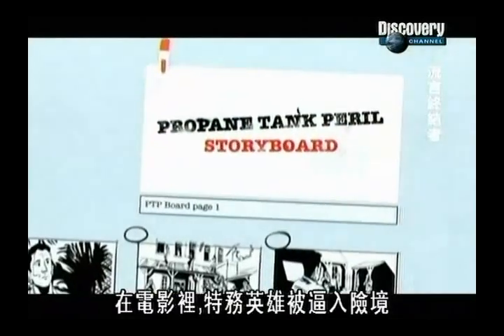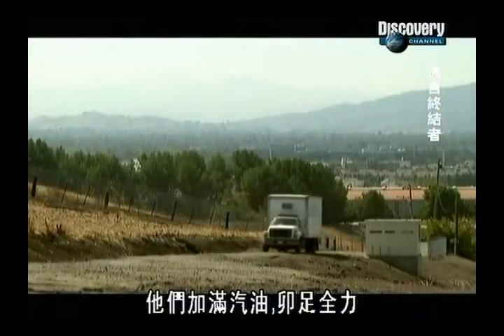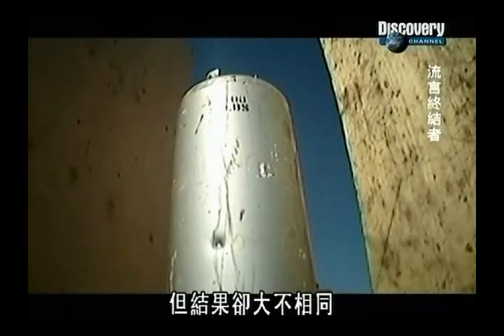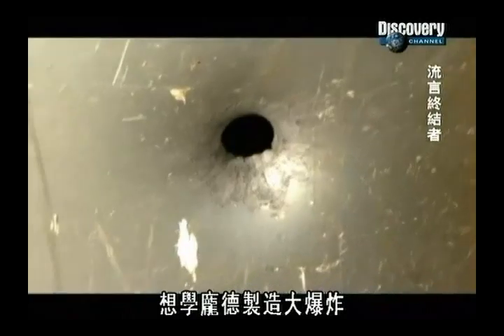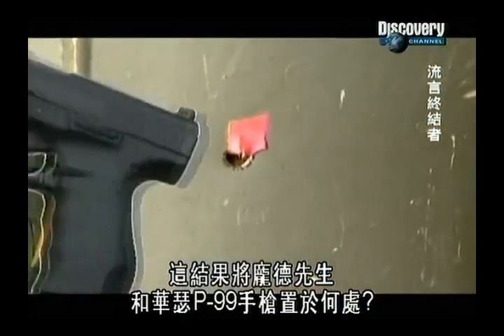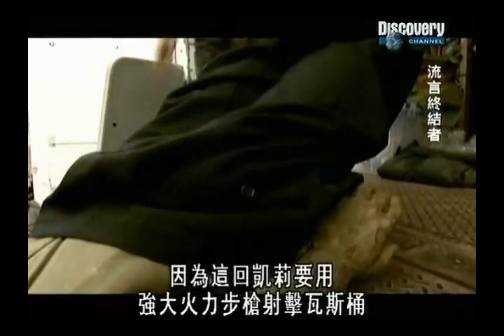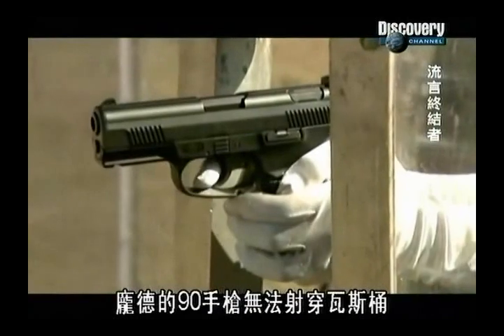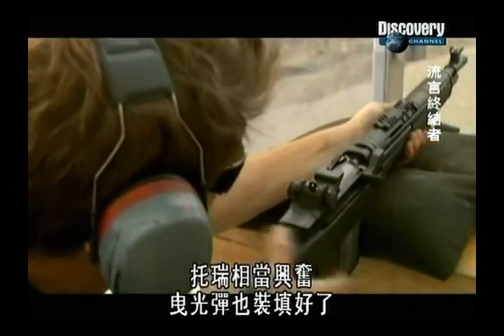流言終結者_瓦斯篇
[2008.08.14]Discovery.Channel.-.流言終結者：龐德特集.[74640288]

如有冒犯，麻煩通知會立即移除。